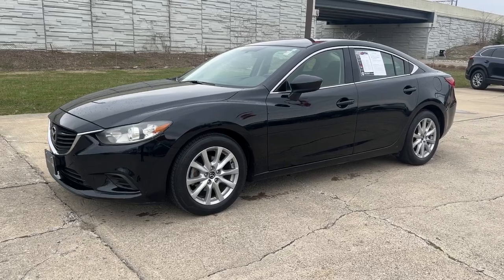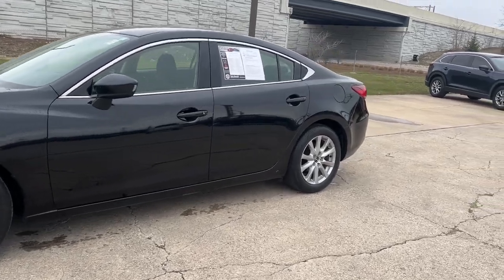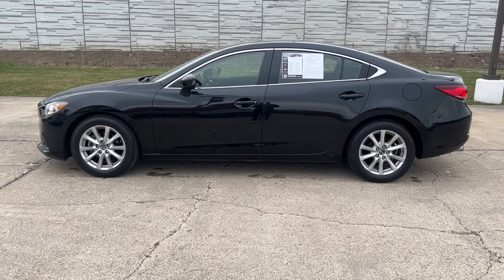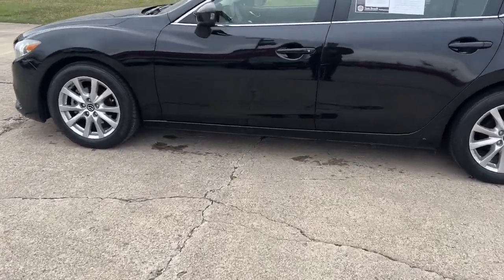2014 Mazda Mazda6 Westfield, Carmel, Fishers, Noblesville, Indianapolis, IN WP15418A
Black Used 2014 Mazda Mazda6 i Sport available in Westfield, Indiana at Tom Roush Mazda. Servicing the Carmel, Fishers, Noblesville, Indianapolis, IN area.

Jet Black Mica 2014 Mazda Mazda6 i Sport Sport FWD 6-Speed Sport Automatic SKYACTIV-G 2.5L I4 DOHC 16V **JUST REDUCED**, **MP3 / IPOD COMPATIBLE!**, **BLUETOOTH HANDS-FREE CALLING!**, **UPGRADED WHEELS**, **4CYL - ALL THE POWER AND GREAT MPG**, **BEST COLOR FOR RESALE**, **NON-SMOKER!**, **FWD - GREAT ALL YEAR 'ROUND - BETTER MPG!, **LOCAL TRADE - NEVER A RENTAL!**, Mazda6 i Sport Sport, 4D Sedan, SKYACTIV-G 2.5L I4 DOHC 16V, 6-Speed Sport Automatic, FWD, Jet Black Mica, Black w/Cloth Seat Trim, 4-Wheel Disc Brakes, 6 Speakers, ABS brakes, Air Conditioning, AM/FM radio, Anti-whiplash front head restraints, Brake assist, CD player, Cloth Seat Trim, Delay-off headlights, Dual front impact airbags, Dual front side impact airbags, Electronic Stability Control, Four wheel independent suspension, Front anti-roll bar, Front Bucket Seats, Front Center Armrest, Low tire pressure warning, MP3 decoder, Occupant sensing airbag, Outside temperature display, Overhead airbag, Overhead console, Panic alarm, Rear anti-roll bar, Rear window defroster, Reclining Front Sport Bucket Seats, Remote keyless entry, Speed control, Speed-sensing steering, Split folding rear seat, Steering wheel mounted audio controls, Telescoping steering wheel, Tilt steering wheel, Traction control, Turn signal indicator mirrors, Wheels: 17 x 7.5J Alloy.Recent Arrival!Awards:* 2014 KBB.com 10 Best Sedans Under $25,000 * 2014 KBB.com 5-Year Cost to Own AwardsEvery Customer at Tom Roush Lincoln Mazda receives complimentary car washes for life and discounted service and parts!Reviews:* While many midsize sedans are plain-vanilla, the Mazda6 spices the segment up with dramatic exterior styling, innovative technology and a significant dollop of fun-to-drive. Source: KBB.com* When function and form are treated as one, engineering is elevated to an art form. The all-new Mazda6 is the product of engineer and designer working in unison, from start to finish, daring to reimagine the automobile as a whole. It is the true definition of the modern sports sedan. The new 2.5L SKYACTIV-G gasoline engine takes the technology of its 2.0L predecessor and pushes the boundaries of innovation even further. Mazda engineers increased its torque output to 185 lb-ft, which means you get more power transferred to your wheels for significantly better off-the-line and cornering performance, all without compromising fuel efficiency. Combine it with the ultra-responsive 6-speed SKYACTIV-MT manual or the smooth 6-speed SKYACTIV-Drive Sport automatic transmission and the result: 184 horsepower and an astounding EPA-estimated 38 MPG hwy. It all begins when you slide into the luxurious driver's sport seat and fire up the engine with the push button start. With Mazda's newly available Commander Switch, you can control the available navigation system, sound system and Bluetooth phone and audio streaming conveniently from the center console. Other available features include leather trimmed upholstery and heated sports seats. The available fully integrated in-dash navigation system with a 5.8-inch touch-screen display is powered by TomTom, the industry leader in navigation systems featuring intuitive voice recognition. Crisp, immersive sound is delivered through an available 11-speaker Bose Centerpoint Surround Sound System with AudioPilot ambient noise compensation technology. With the SKYACTIV-Body, SKYACTIV-Chassis and intuitive safety technologies, Mazda6 is built to protect. Safety features include six standard airbags, should the airbags deploy standard E911 notification uses Bluetooth and your paired phone to call 911 automatically. Available Blind Spot Monitoring uses motion-detecting technology to scan your blind spots. Source: The Manufacturer Summary* Smooth and responsive powertrain; quick acceleration; impressive fuel economy; sporty handling; well-built interior with top-quality materials; stylish looks. Source: Edmunds